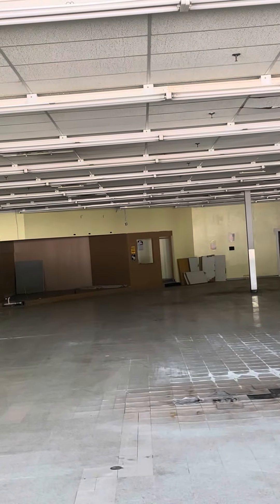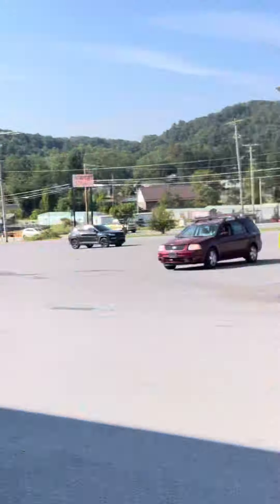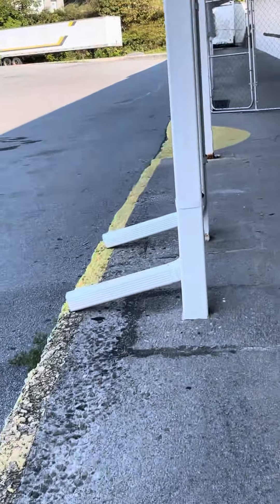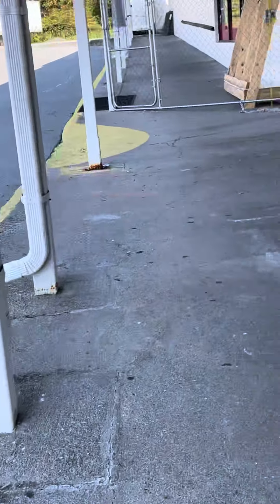Abandoned SAVE A LOT In BLUEFIELD Wv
Abandoned SAVE-A-LOT Food Store In BLUEFIELD WV sorry If the video Is not good there was really nothing Inside so there was no point to make It a long video